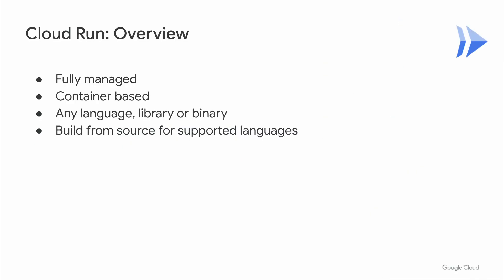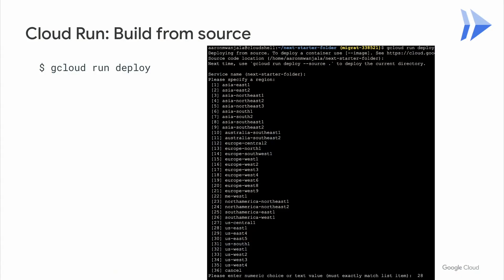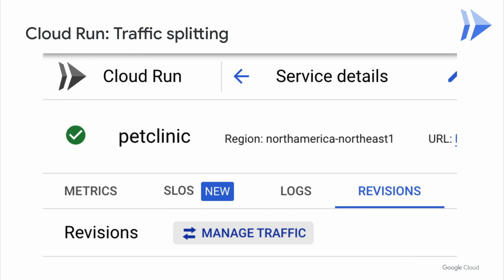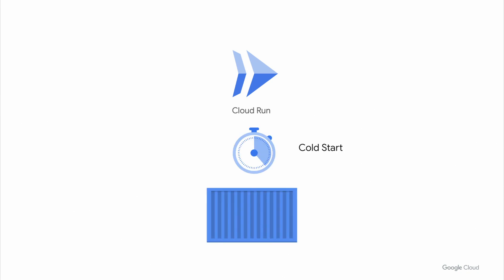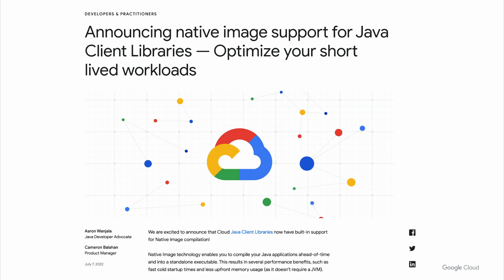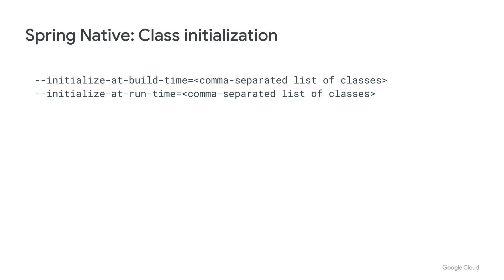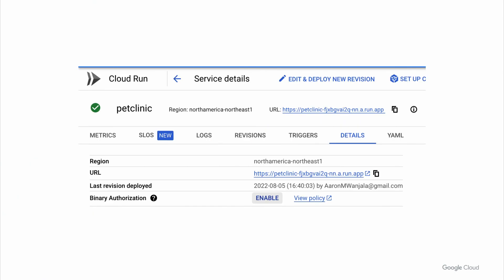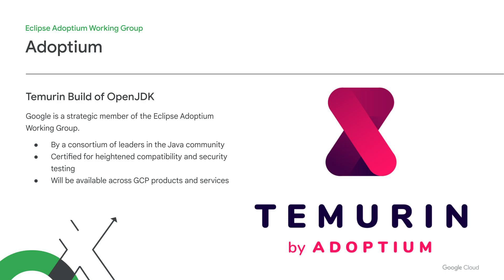5 reasons why your Java apps are better on Google Cloud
Java Cloud Client Libraries now support Native Image out of the box. Learn how to use it to compile your Java applications ahead of time, and speed up cold starts to a fraction of your traditional Java runtimes.

Speakers: Cameron Balahan, Aaron Wanjala

BLD205